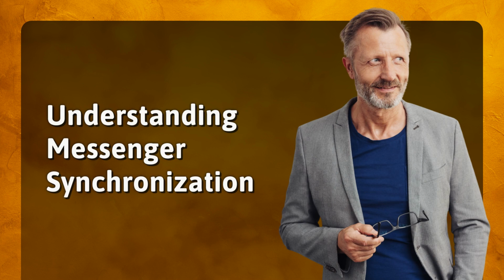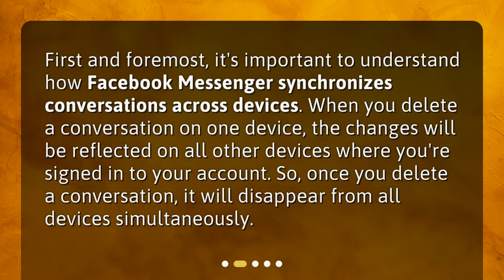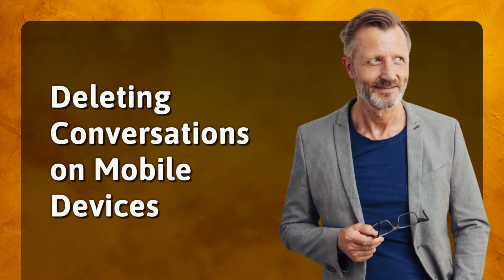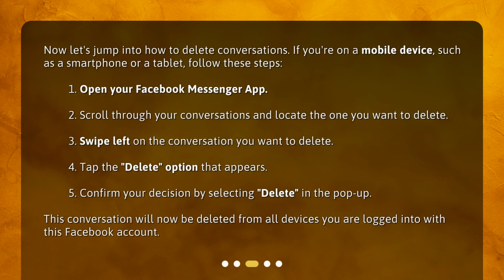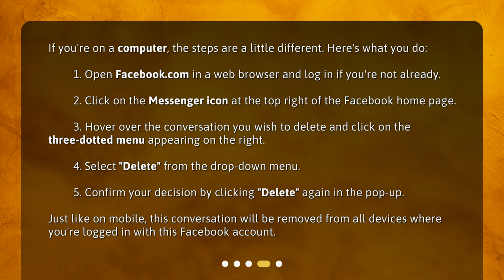How can I delete conversations from Facebook Messenger on multiple devices simultaneously?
Deleting Facebook Messenger Conversations Across Multiple Devices • Learn how to delete conversations from Facebook Messenger on multiple devices simultaneously! In this video, we'll guide you through the steps to ensure your privacy is protected across all devices. Whether you're on a mobile device or computer, deleting conversations has never been easier. Don't miss out on this must-watch tutorial!

00:00 • How can I delete conversations from Facebook Messenger on multiple devices simultaneously?
00:25 • Understanding Messenger Synchronization
00:50 • Deleting Conversations on Mobile Devices
01:30 • Deleting Conversations on a Computer